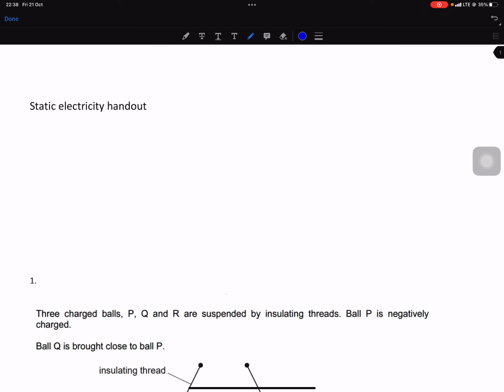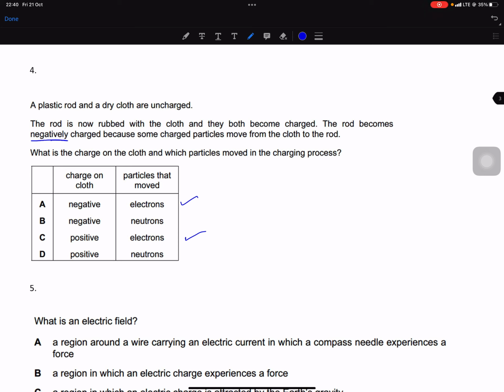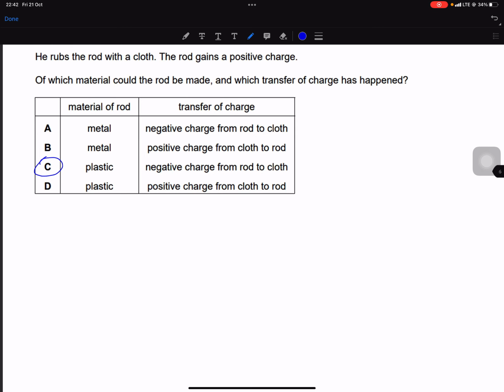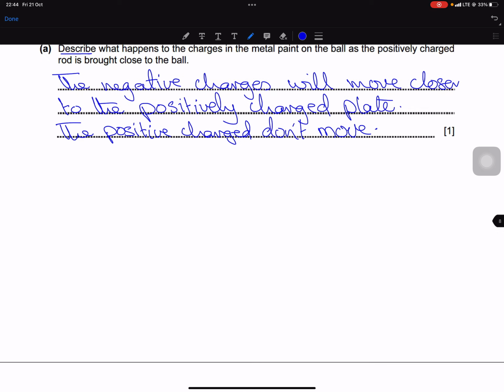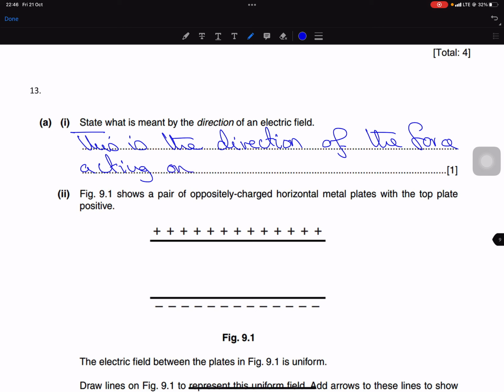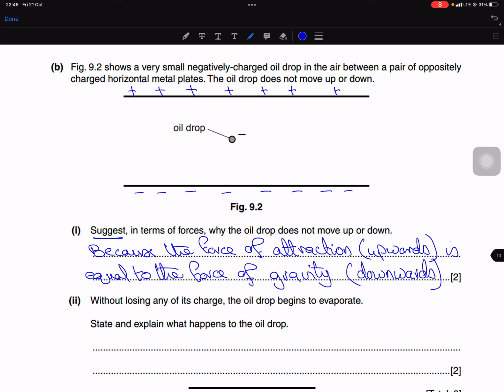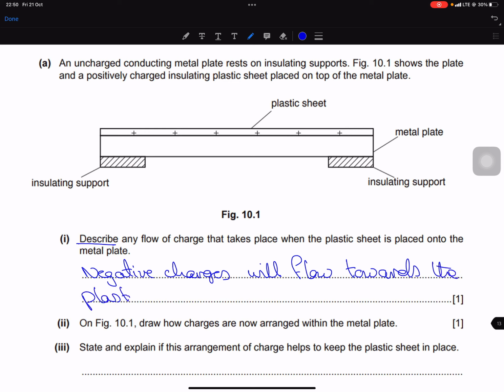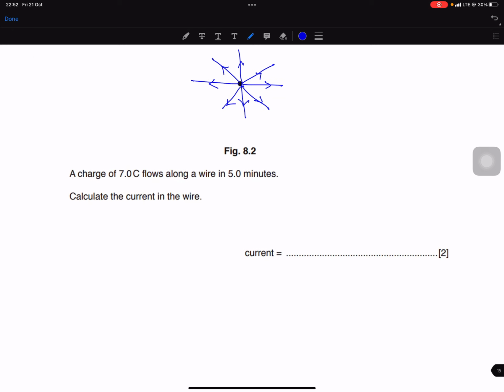Static electricity worksheet solutions